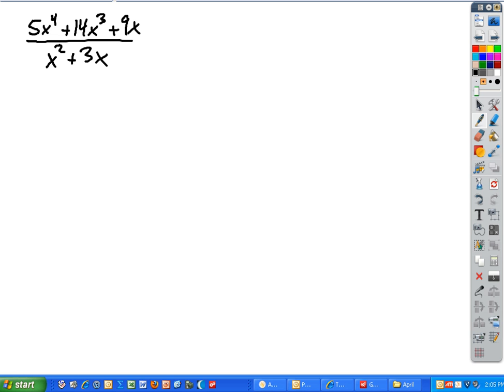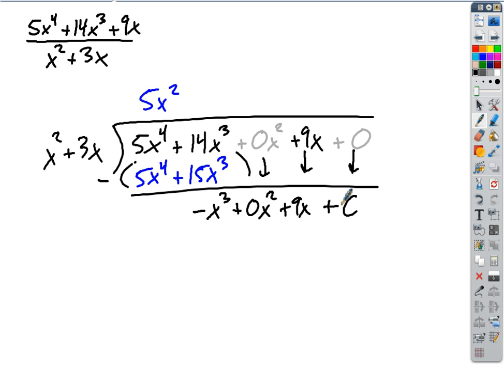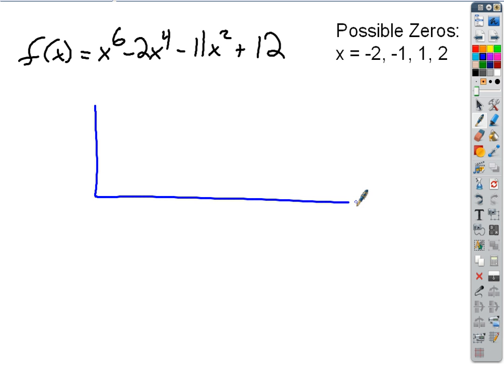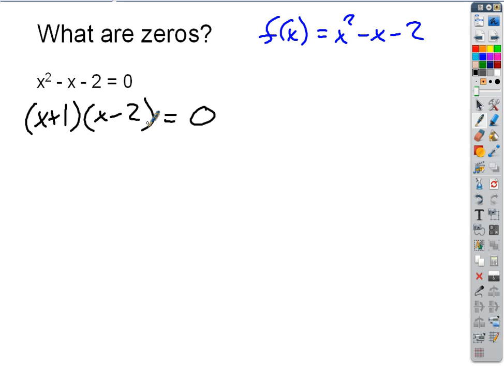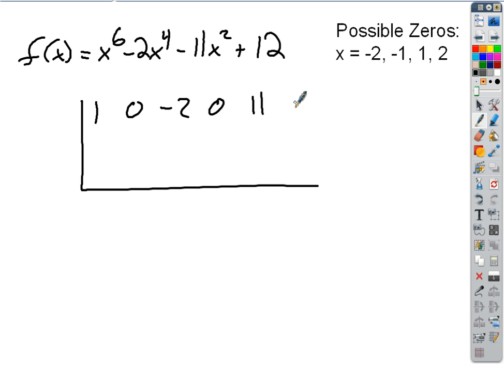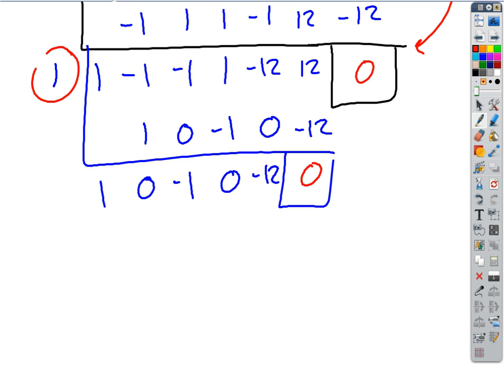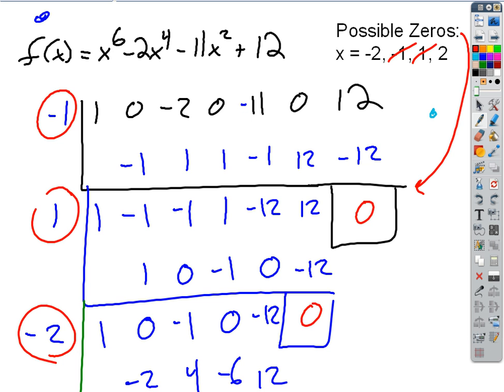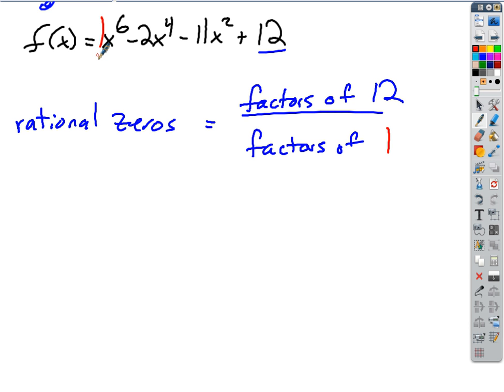2012 04 10 per 7